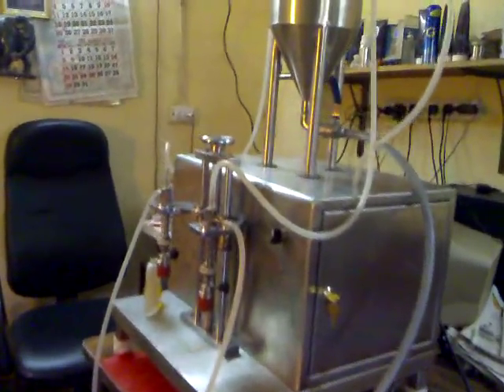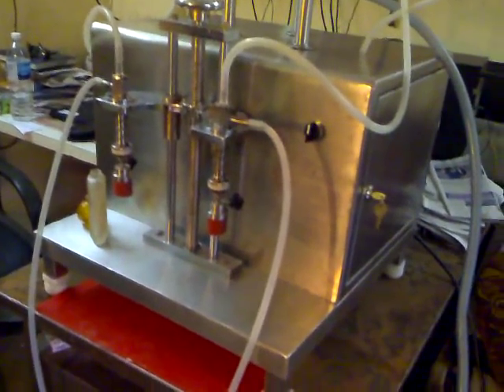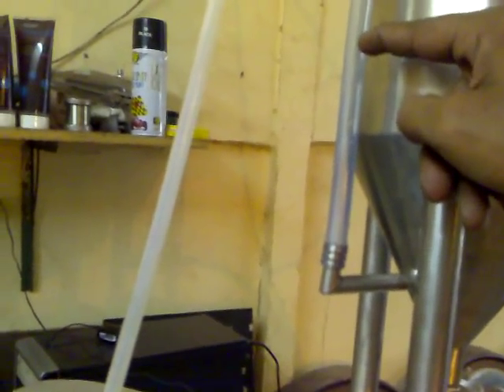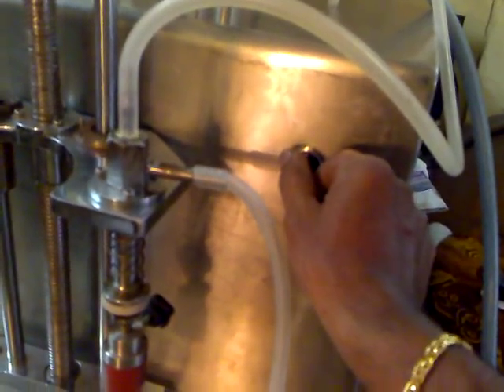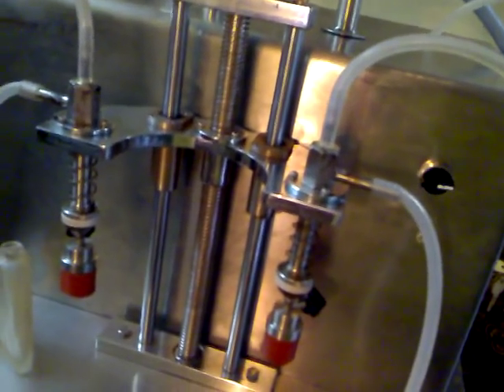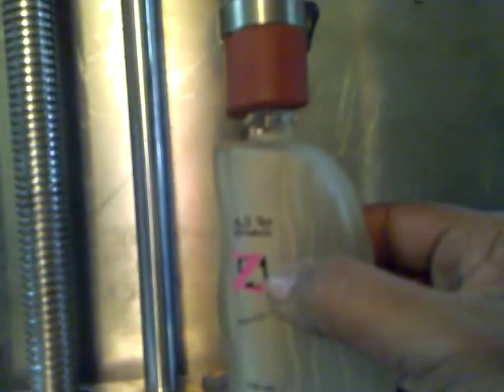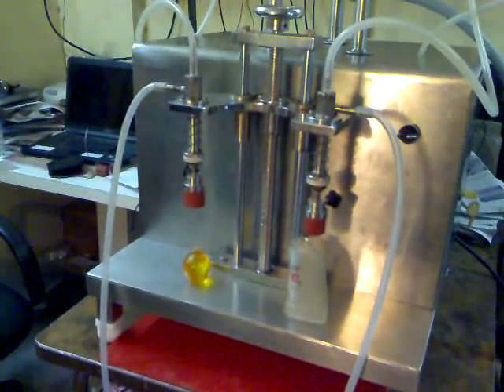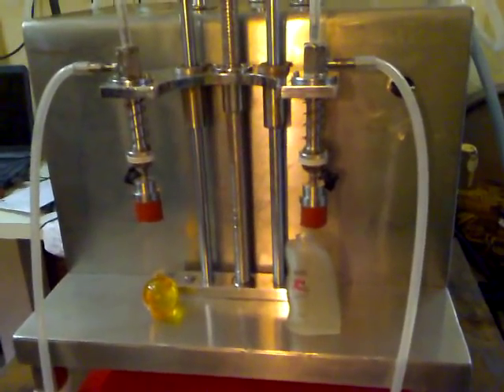Perfume filling How to Operate Machine.mp4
DETAILS OF VACUUMETRIC LIQUID FILLING MACHINE

Brief of the Product:

We manufacture a versatile filling machine for volume filling applications. The machine is called Vacuumetric filler. Very useful filling machine designed for Alcohol, perfumes, and distillery industries. Here, the machine works on the basis of Vacuum suction from the container. Fast filling of any Glass bottles can be done by using this machine. Various volume can be filled by adjusting the height of Bottle holder and by adjusting the vacuum filling nozzle.

Machine Structure and Working:
Complete machine frame is made from Mild steel Angle structure, welded, and finished with polymer. Total Frame structure is covered by stainless steel sheet metal of good gauge and finish. A ¼ HP 230VAC self cooled Vacuum pump is providing the vacuum required during filling. This unit is mounted inside the frame with cover , so that the noise is maintained to a minimum during working.  All the other parts like, liquid overflow trap, fill nozzles, are mounted over the frame structure. All material contact parts are made from stainless steel 304 quality or 316 material as per specifications. A trap vessel with suitable capacity is mounted at one side of the top to collect the overflow liquid from the bottles.
Fill nozzles are comes in pairs like, 2, 4, 6, or 8 as per fill requirement. Various fill volumes can be filled at a time as per adjustment. Also, the fill nozzles are capable to tilt to upto 90 degrees for easy filling.
Machine is easy to operate. The glass bottle to be filled is to be pressed towards the fill nozzle, where a gasket is provided. When the bottle is vacuumised, the liquid is filled fast into it. The fill level is maintained as per the nozzle height adjustment inside the bottle. No maintenance is required since, there is no moving parts is involved. Most economical for level filling applications.

Special Features:

Strong model with complete stainless steel mirror finished covered body
All  product contact parts sre made of stainless steel 304/316 quality.
High speed filling
No dripping or wastage of liquids because of vacuum and trap vessel.
Multiple tiltable heads provides easiness in filling,
Bottle resting platform with height adjusting facility.
Any volume can be filled from 5ml to 1 liter as per required .

Specifications:
1. Machine size: 400 X 400 X 1400 mm H
2. Machine weight: 50 kgs. Approx.
3. Number of heads: 2 /4/6/8/12
4. Machine name: Multi Head Vacuumetric Liquid filling Machine.
5. Output: 20 fills per minute from each head.
6. Power consumption: 0.5 KwH.
7. Electricity required: 1 phase 220 VAC. 50 Hz.
8. Vacuum pump: ¼ HP 25 LPM
9. All material contact parts are in SS 304
10. Tiltable nozzles.
11. Base for bottles provided.
12. Inbuilt vacuum pump and closed type.
13. High efficiency machine.
14. 10 liter capacity overflow vessel attached.
15. Easy to operate.
16. Low maintenance model.
17. Fill capacity from 10ml to 200ml.
USES:

Most suitable for filling any free flowing materials like, liquor, syrups, perfumes, etc.